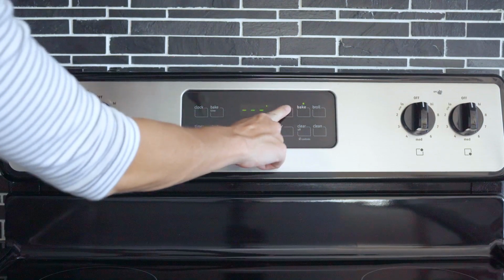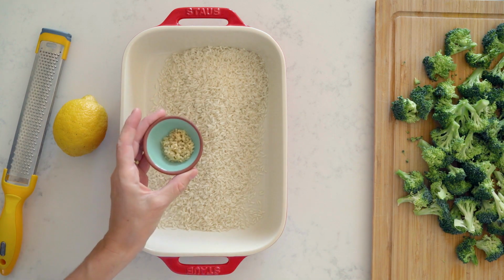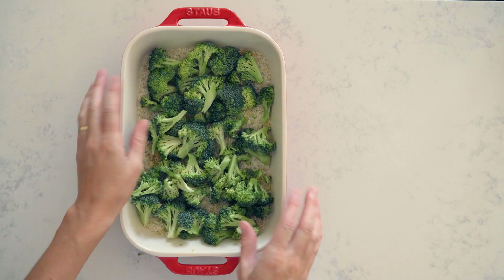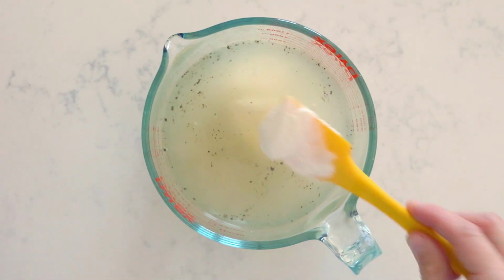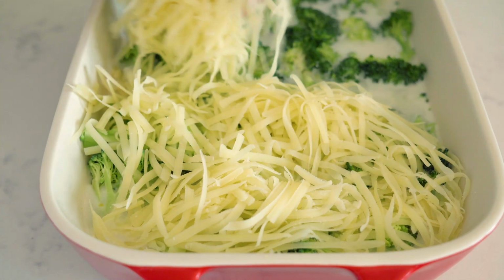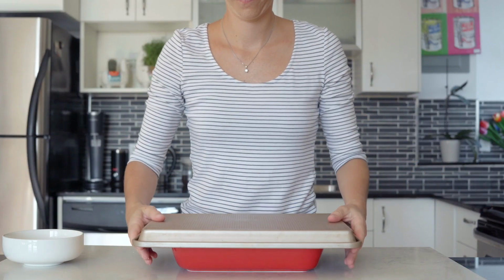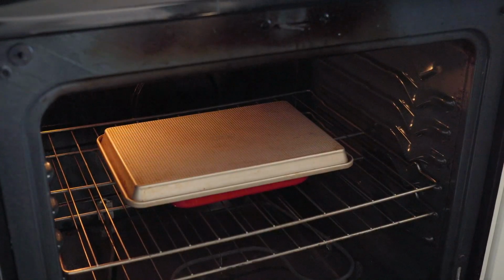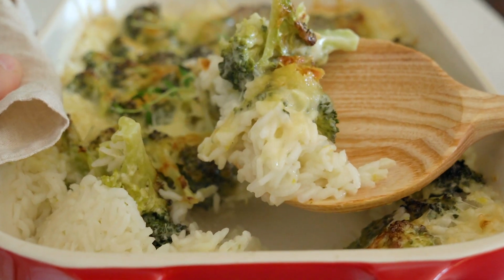Broccoli Rice Casserole | 1-Dish Recipe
Broccoli rice casserole is a comfort food side dish that is packed with the nutrients of dark green veggies. The cheesy flavor will be an instant family favorite.

Ingredients:

1 large head of broccoli
1.5 cups white Basmati or Jasmin rice
2 crushed and sauteed cloves garlic or 1/2 tsp garlic powder
2.25 cups broth chicken, vegetable, mushroom all work
1-3 Tbsp crème fraîche
sea salt
pepper
100-150 g melty cheese Swiss, Cheddar, Gruyere
fresh thyme optional